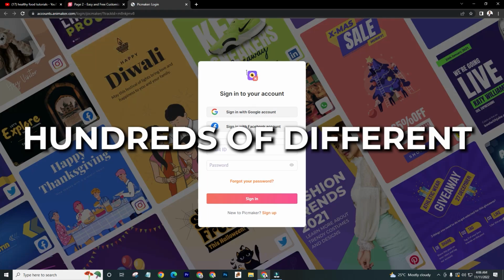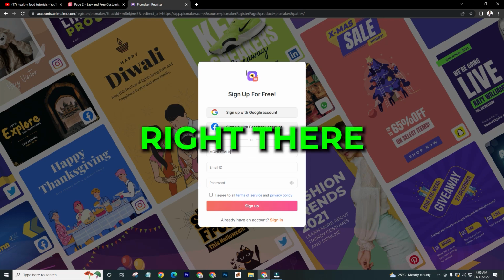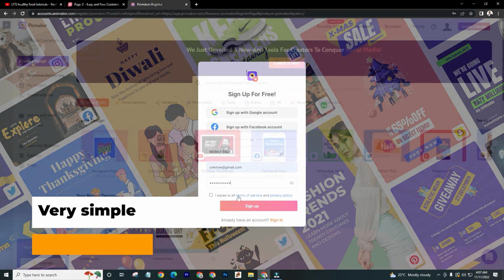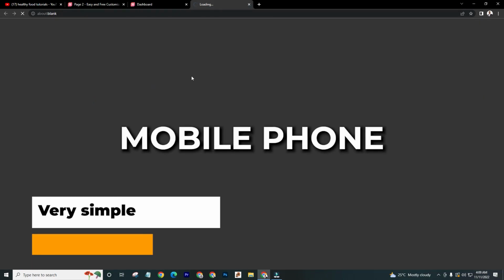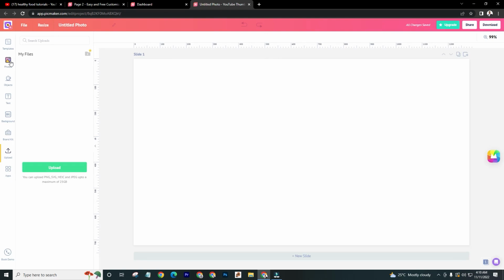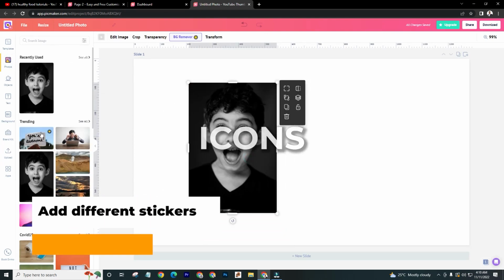Make $200 Creating YouTube Thumbnails - Make Money Online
Video thumbnails are important to get videos more views. It attracts the viewers and catches their attention to watch. Making thumbnails is super fun and a simple task that everyone can do. Do you know that you can make $200 creating YouTube thumbnails? Let me share with you these websites where you can make thumbnails for free and help you earn.

Welcome to MoneyTalk.  On this channel, we share with you Money tips and info for your life.